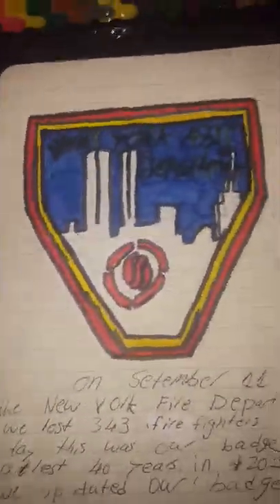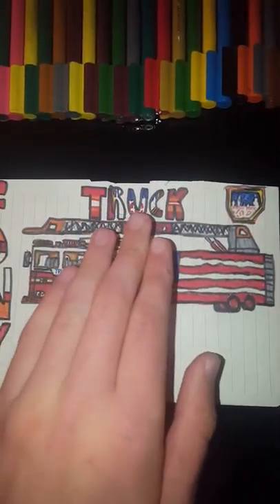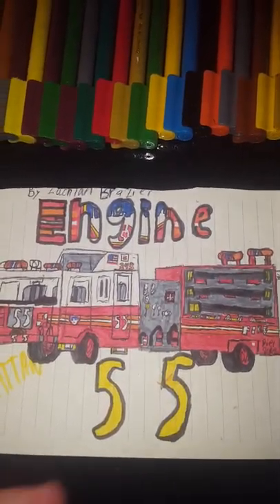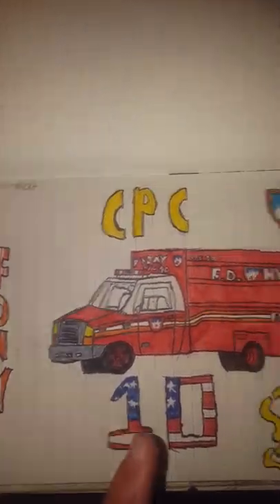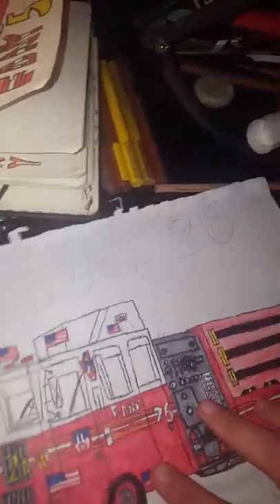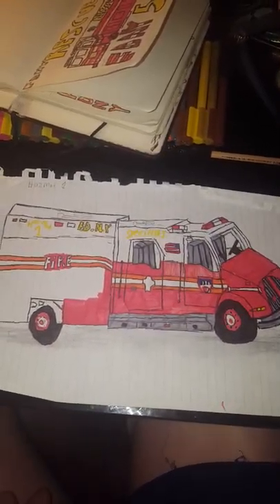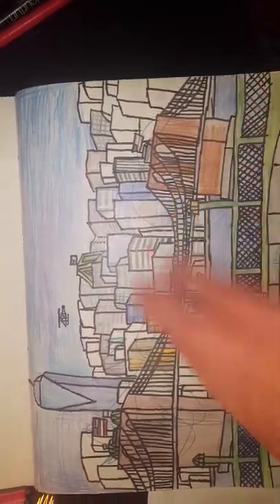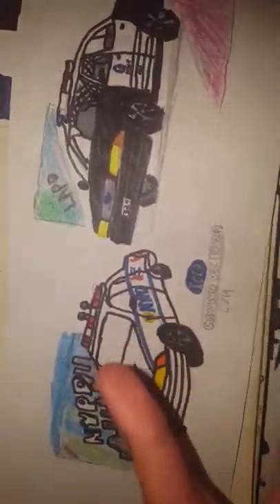FDNY LAPD NYPD STATUE OF LIBERTY DRAWING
Do something a american like the statue of liberity the empire state Building freedom tower and put your drawings in the comants below